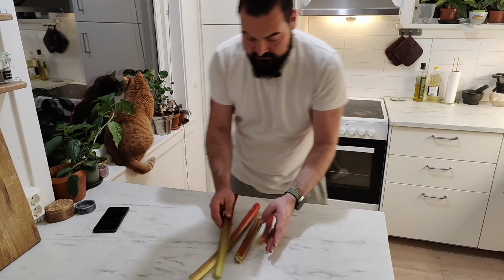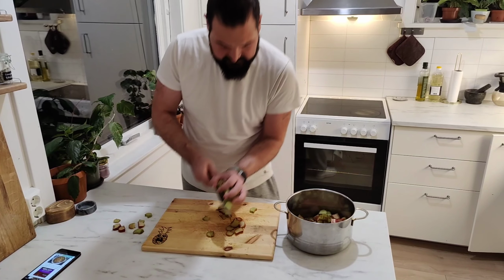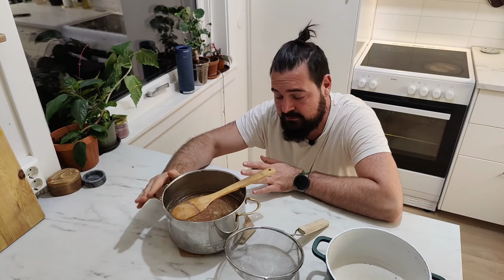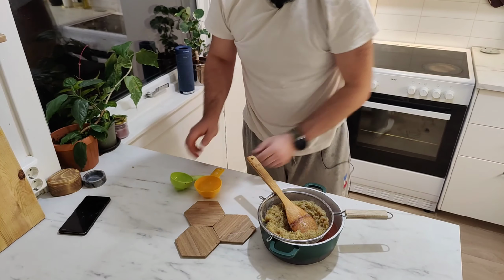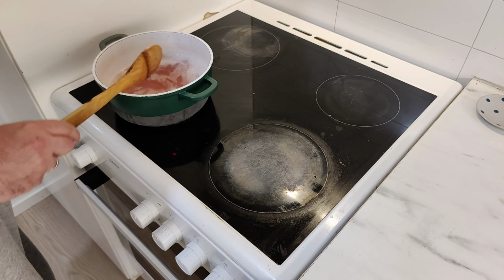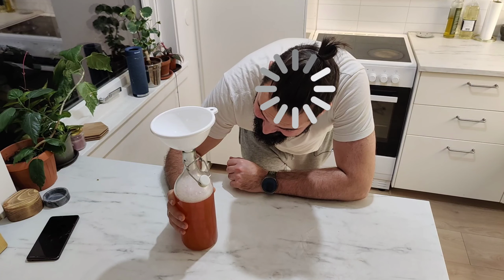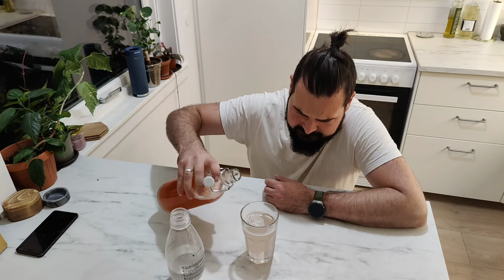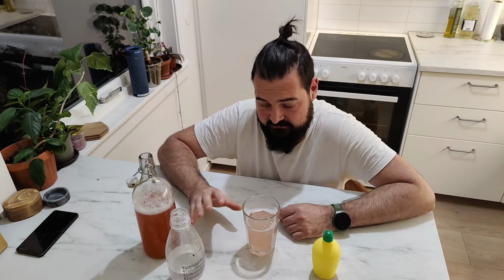I got bored, I wanted to try a RHUBARB SYRUP Recipe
This is what happens when i am home alone and I can't sleep.  I actually like the outcome of the syrup.
After this video i made this syrup a couple more times (it actually became a favourite in the house) and i made a final recipe. It is different from the original but I'll leave a link to the original recipe and my recipe so that you can try them both.

My version:
- 500g / 1lb  rhubarb stems
- 200g / 1 cup sugar
- 500ml / 2 cups water
- juice of one lemon (i strongly recommend this! it makes a huge difference)

If you're interested in my life and want to see how I'm embarrassing my baby, i have a vlog channel too! There you can keep up with all the other crafty and handy dandy projects that we have. Link is below, go check it out ☺️